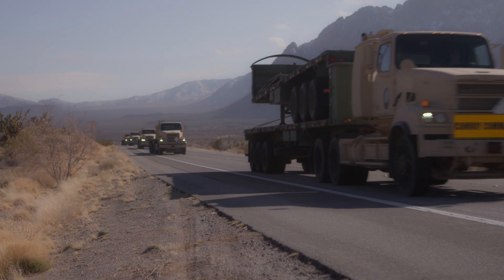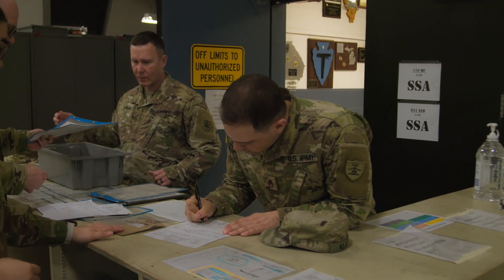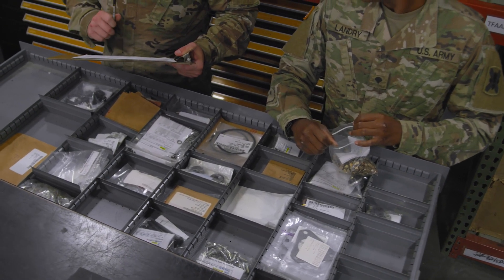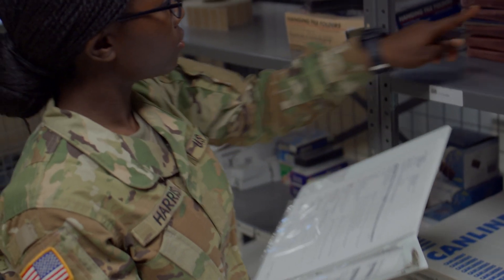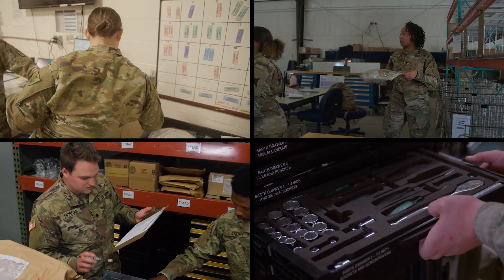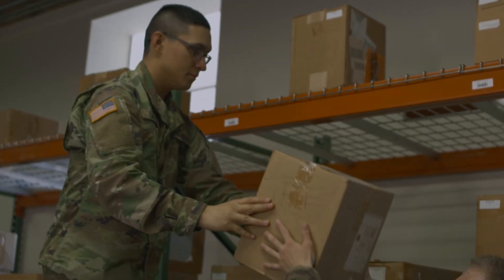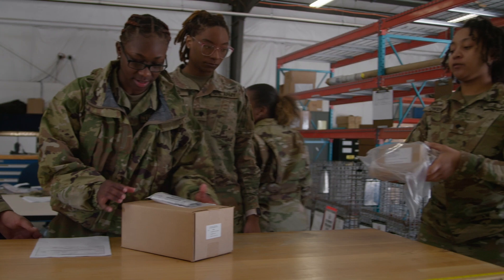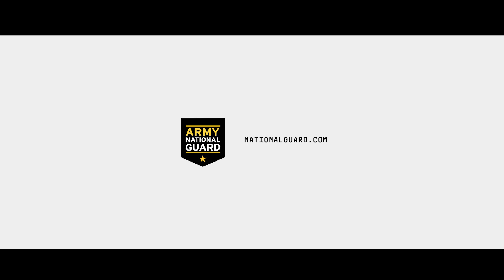Army National Guard Automated Logistical Specialist - SRSC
▶️ The Soldiers in charge of keeping up with all the parts and materials needed to keep the Army National Guard rolling are the Automated Logistical Specialists.

Their Military Occupational Specialty code is 92 Alpha, and these Soldiers are responsible for supervising and performing the warehouse functions of the Army National Guard.

🔁 They control the supply chain of parts, equipment, and materials needed to keep operations moving.

ℹ️ You can learn more about how to serve your community part-time as an Automated Logistical Specialist

Video Produced by SRSC (Strength Readiness Support Center)